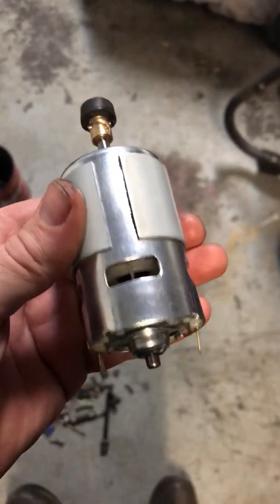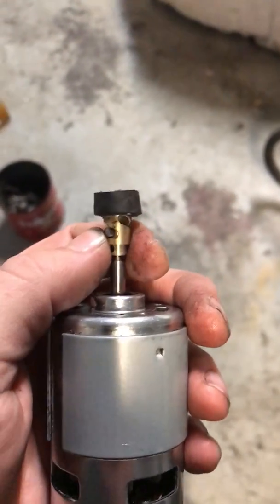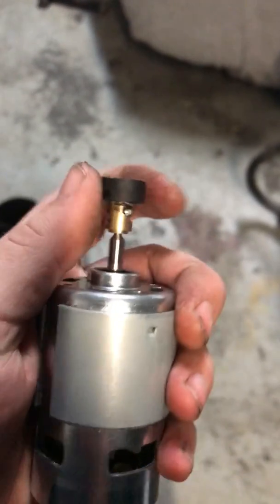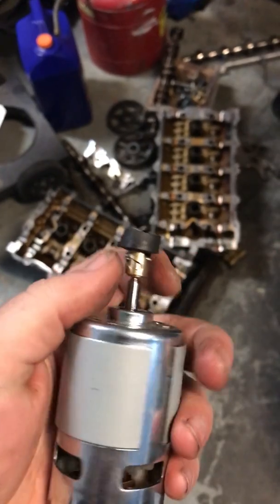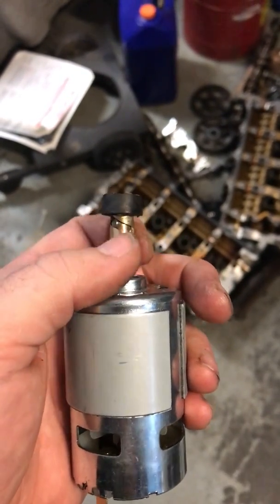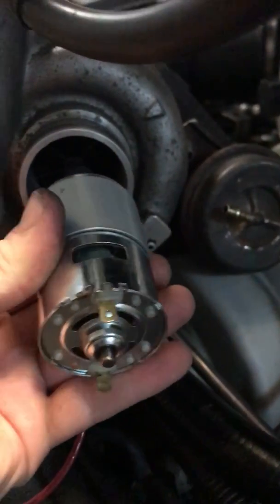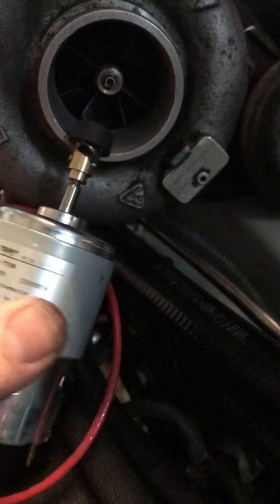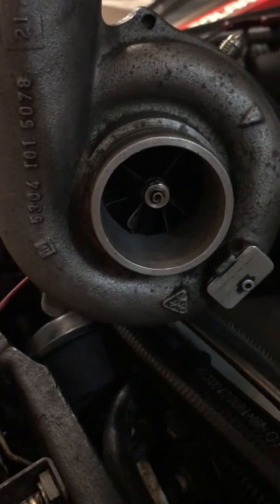Turbine Engine Bendix Clutch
Bendix clutch and electric motor for my Turbine